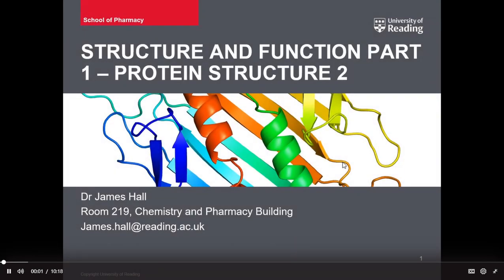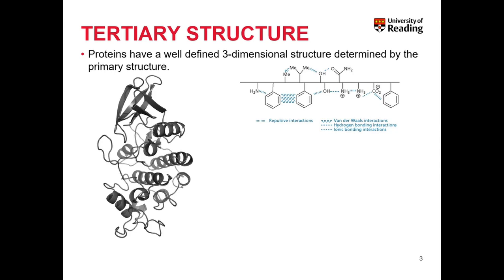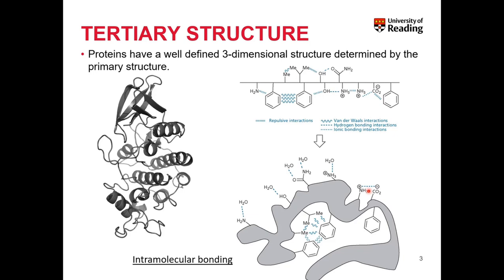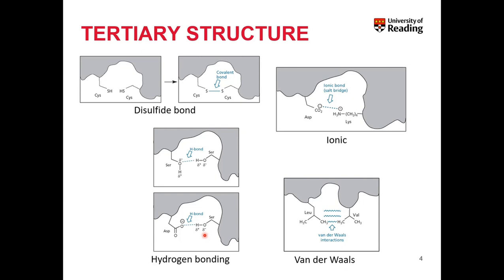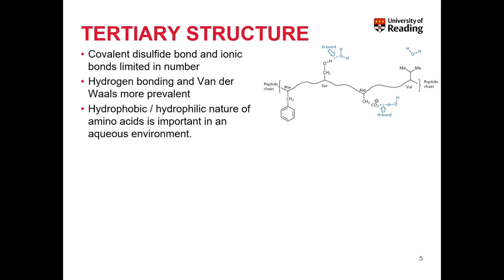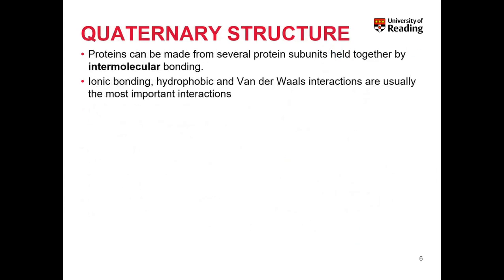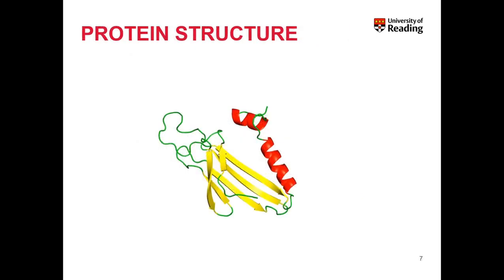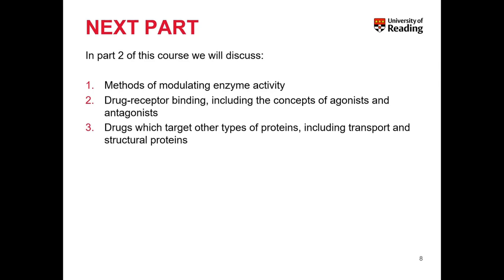Watch 'PM1B Structure and Function Part 1 Protein Structure 2' Microsoft Stream Google Chrome